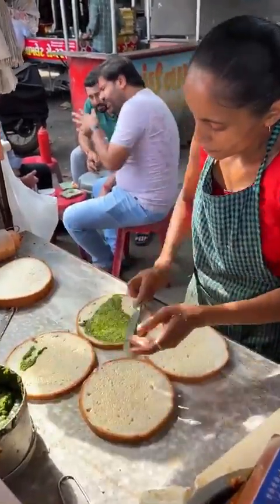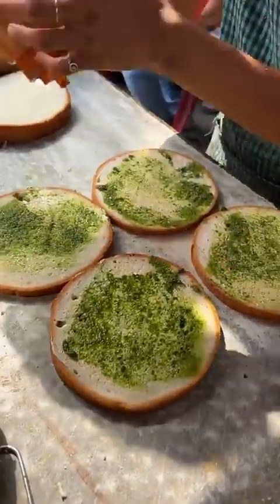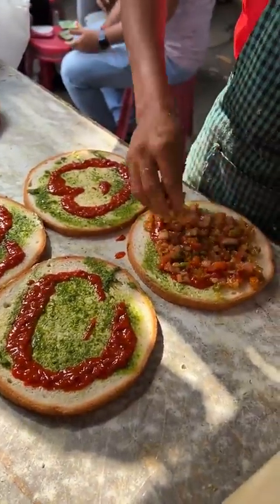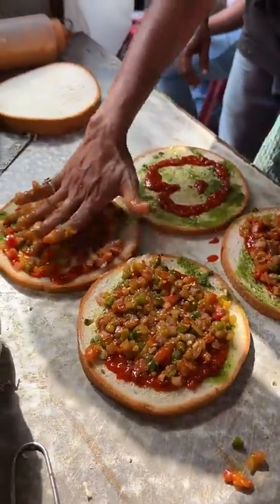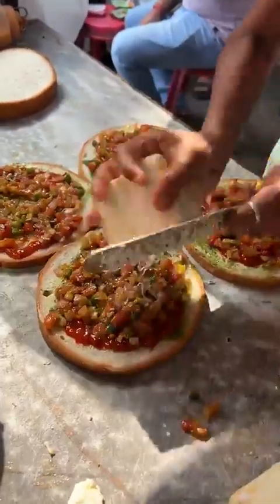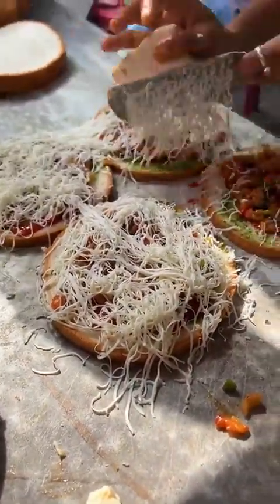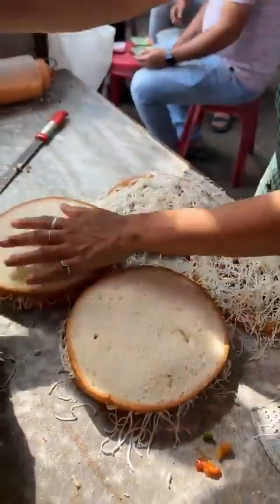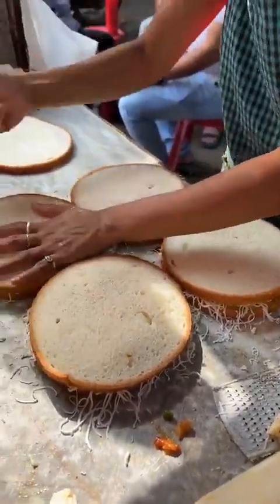Gujarati Lady Making 2 Kg Rimzim Sandwich | Indian Street Food